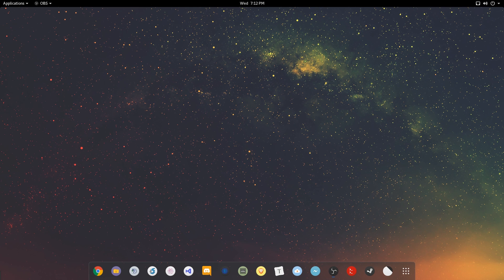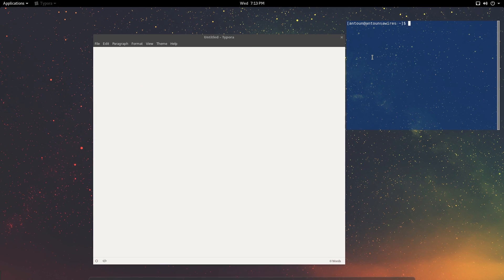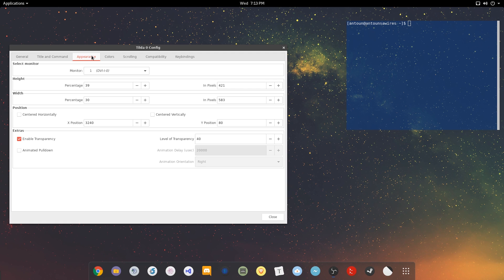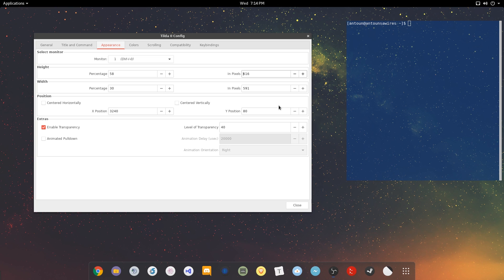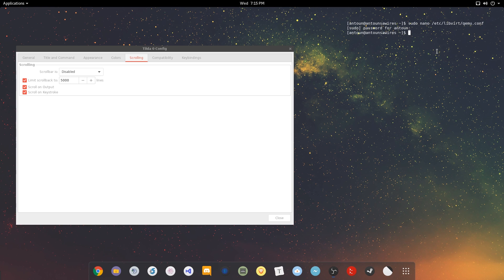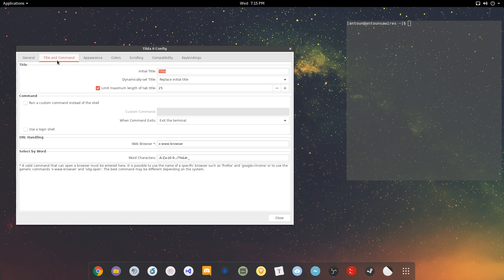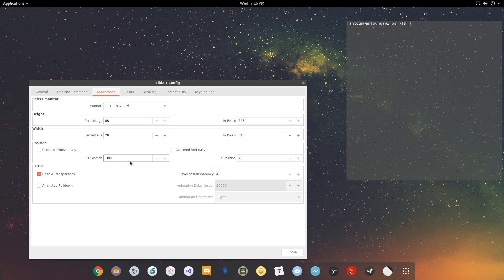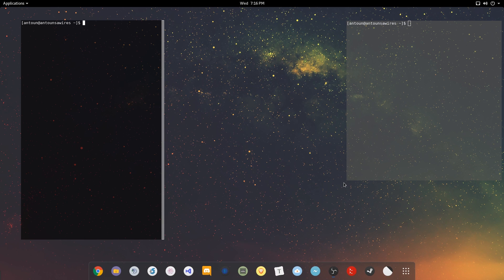Tilda | The Best Terminal on Linux!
In this video, I talk about Tilda a fantastic drop down terminal that just works really well. Tilda is great for workflow being able to have a dedicated terminal always sitting on the desktop is really convenient. I hope you enjoy this video!

Info